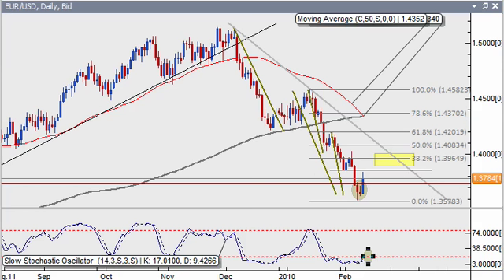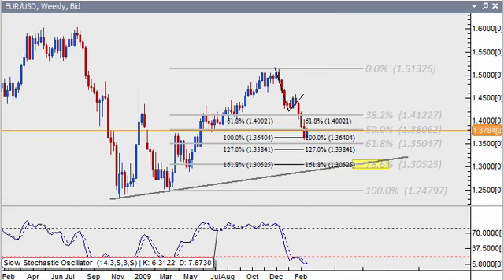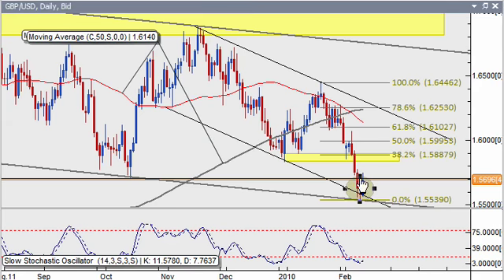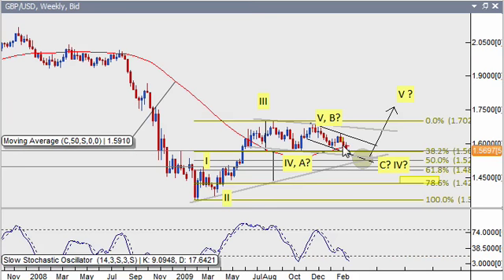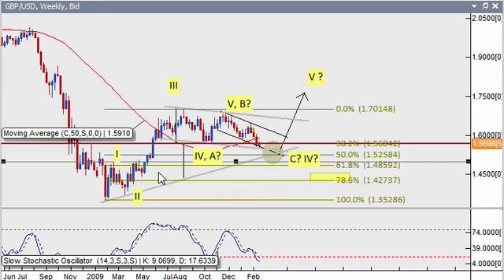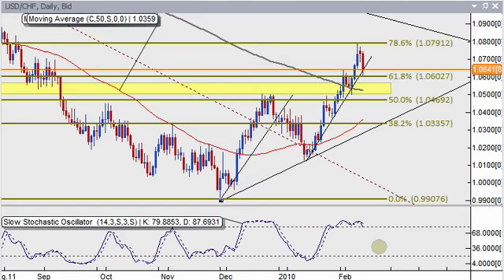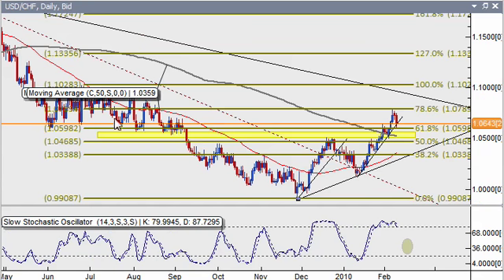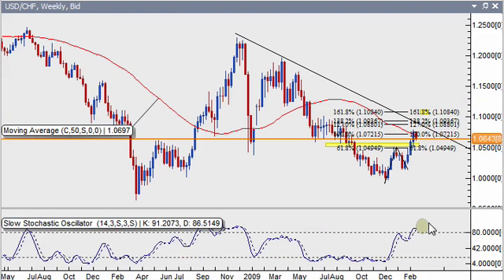Daily Video Technical Update 2/9/2010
Daily Video Technical Update: EUR/USD, GBP/USD, GBP/JPY, USD/CHF